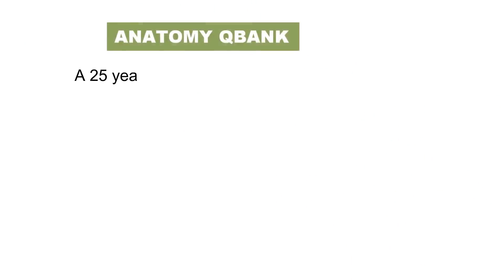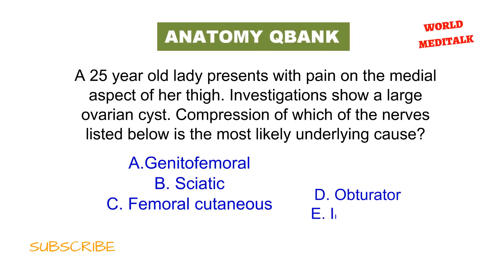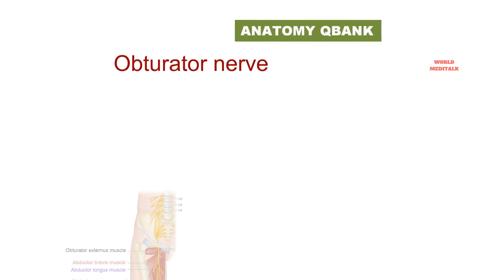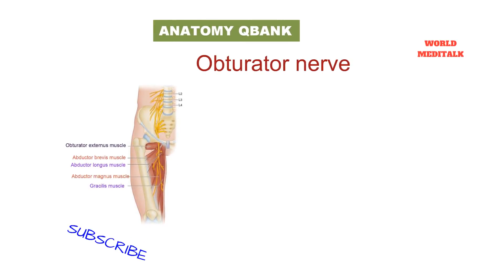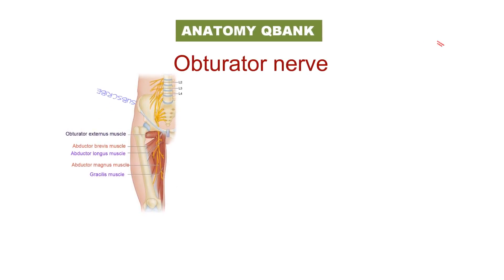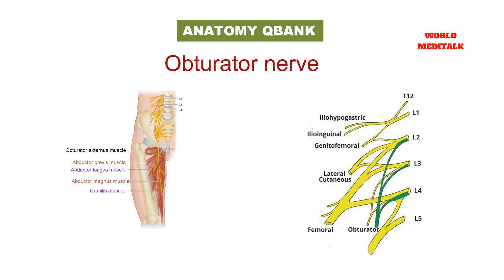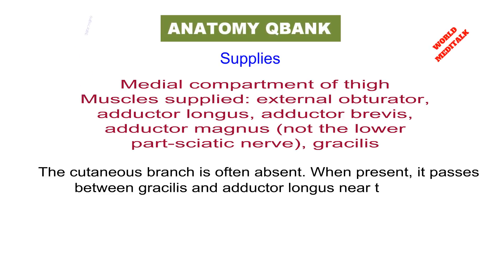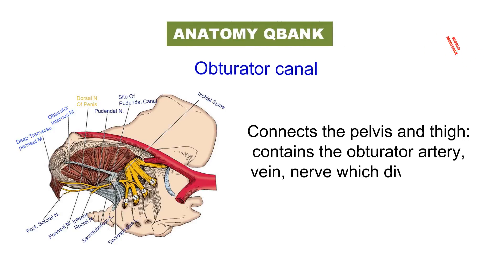MRCS ANATOMY Q BANK 03